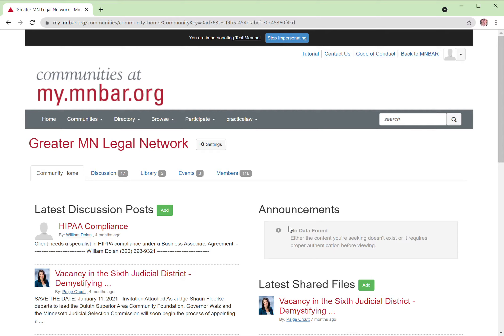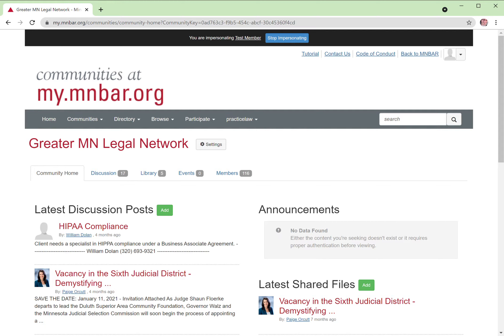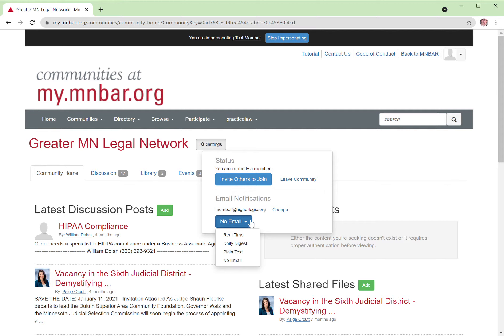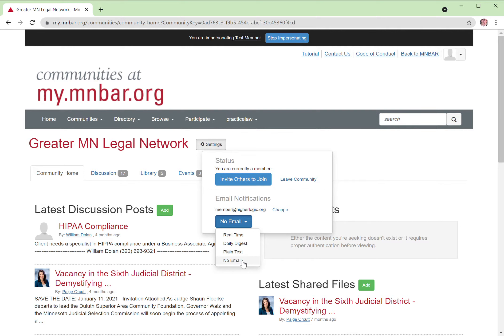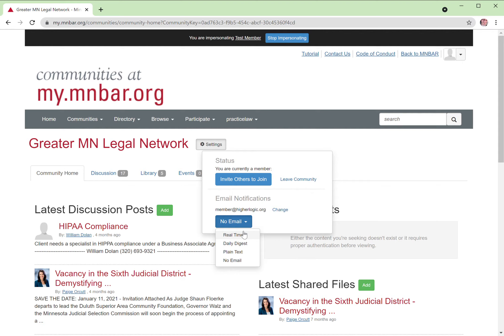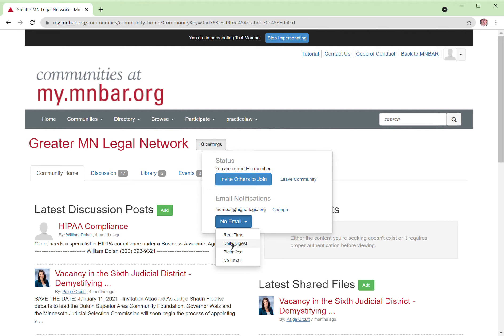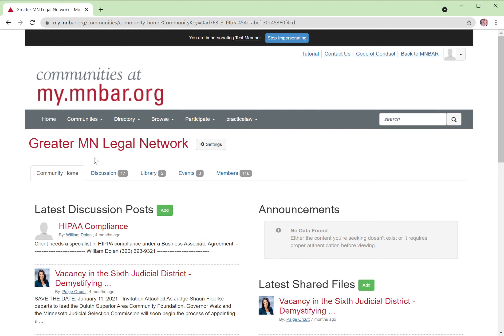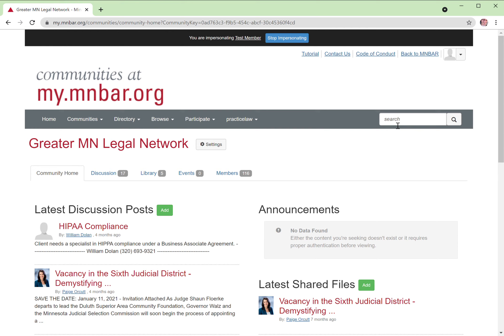MSBA | Communities Tutorial: Discussion Notifications